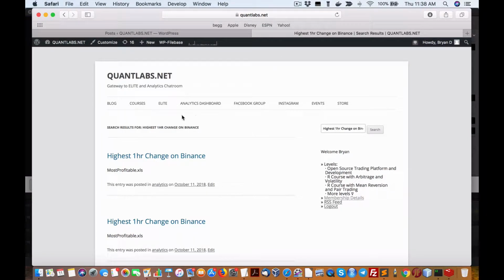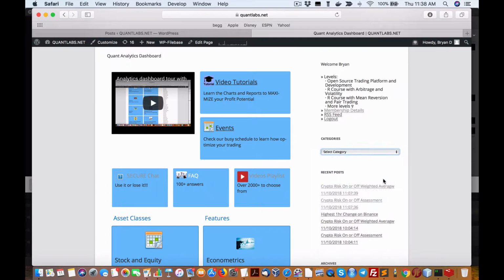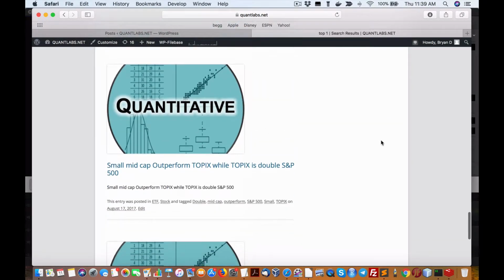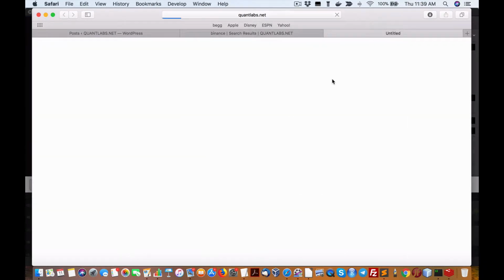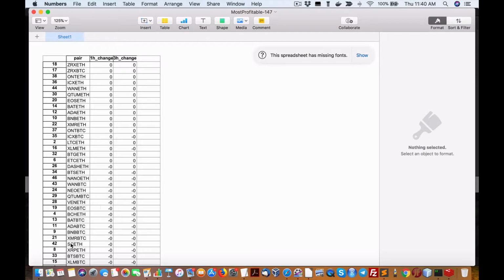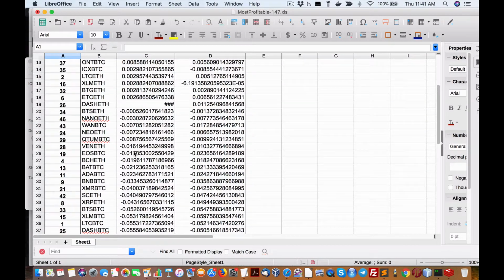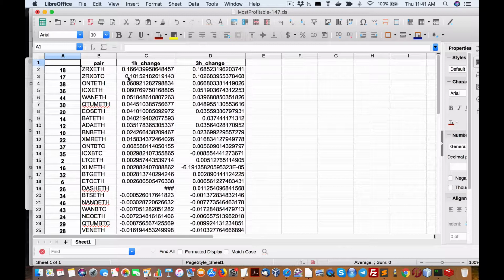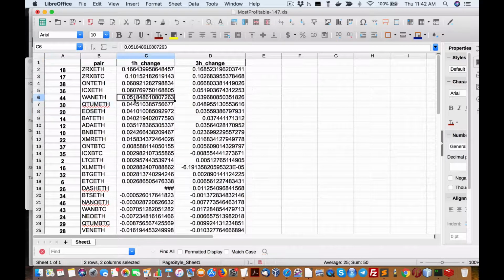Tutorial on top crypto currency pairs on Binance